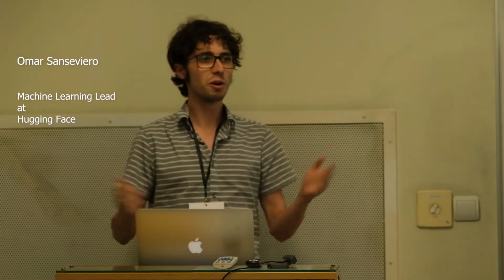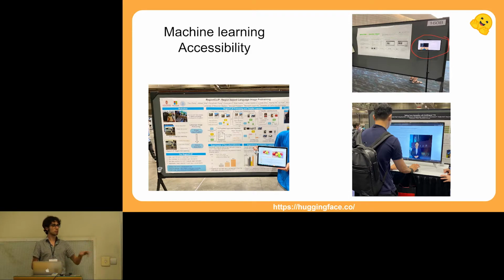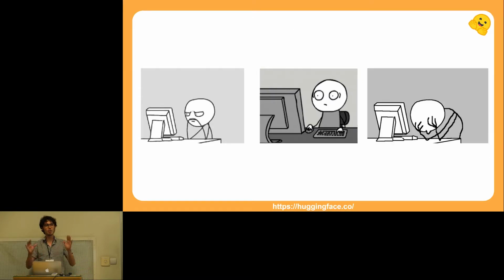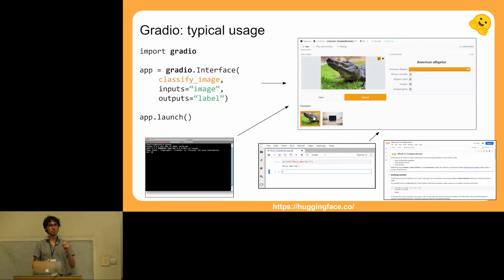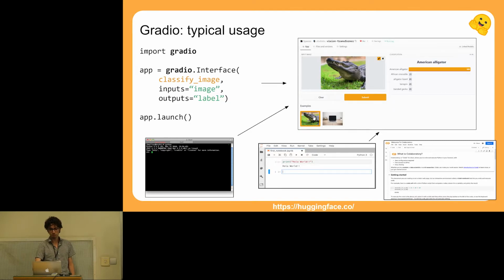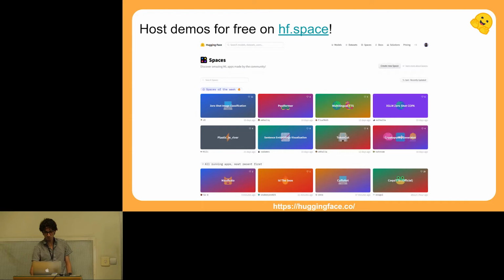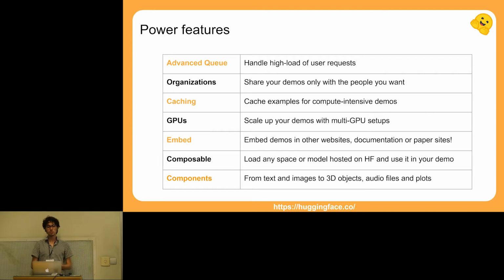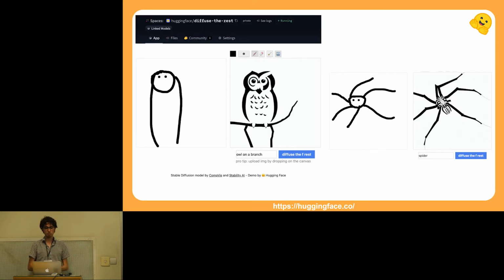Craft amazing Machine Learning demos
Speaker: Omar Sanseviero (Hugging Face)
Topic: Craft amazing Machine Learning demos